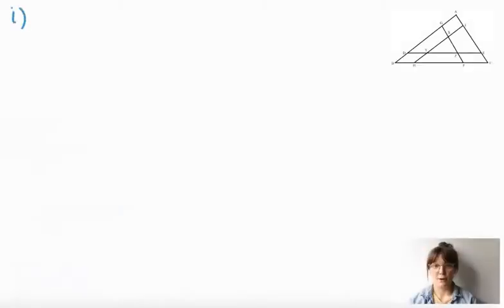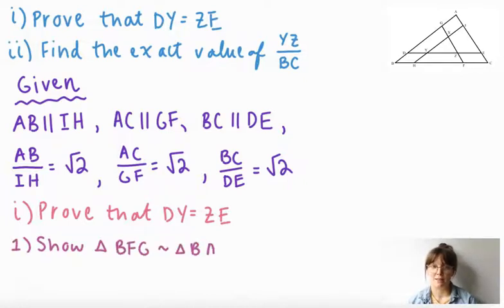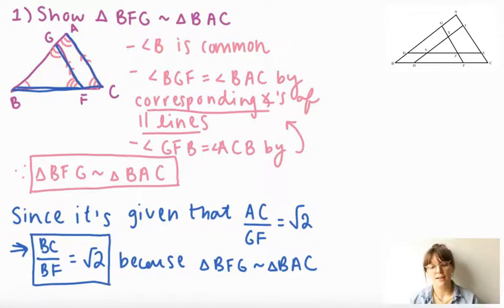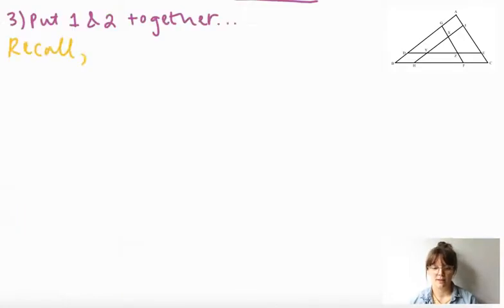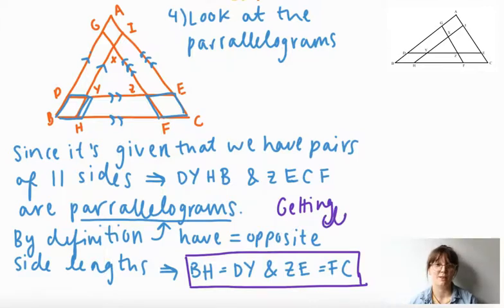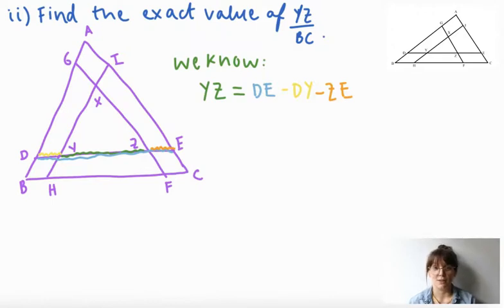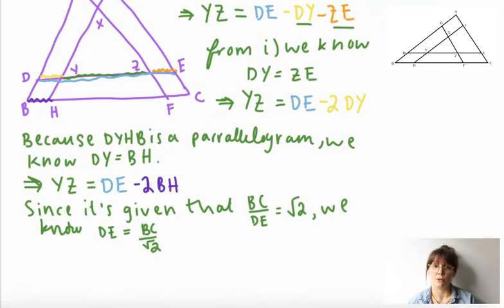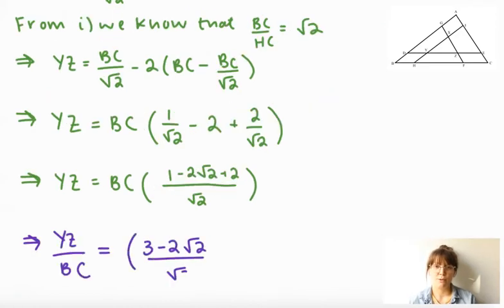One of the most challenging high school maths problem solved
In this video, English Trainers head maths teacher, Nadya DeBeers, will walk students through an extremely difficult high school mathematics exam question.